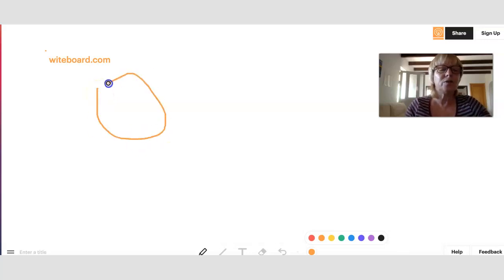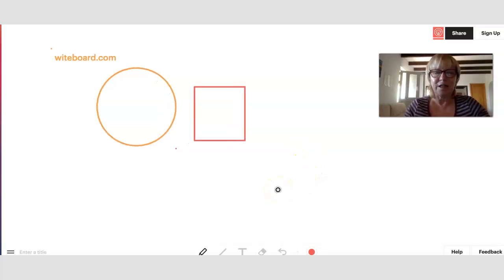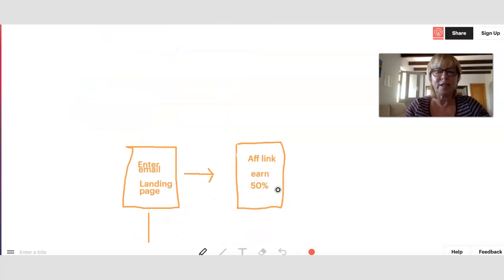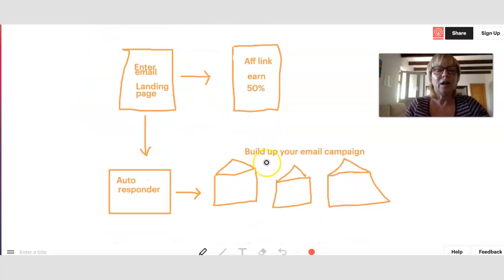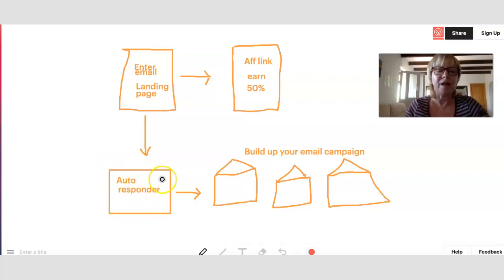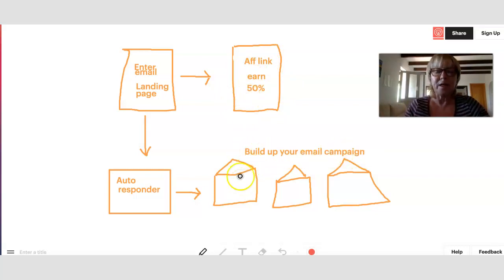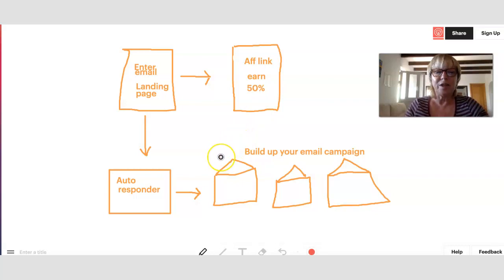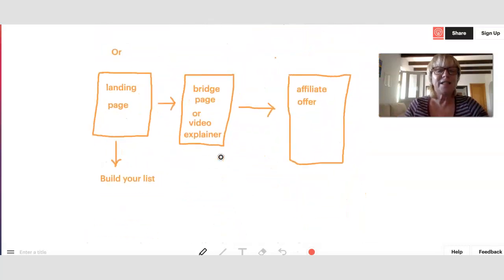Tip of the Day - A useful website for educators, designers, developers and entrepreneurs.